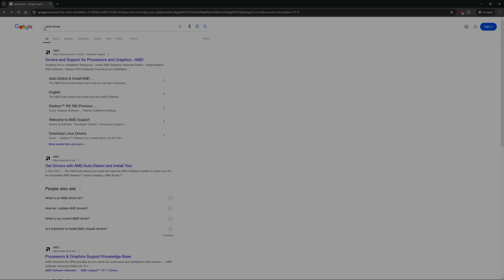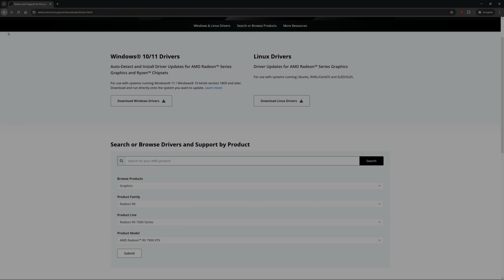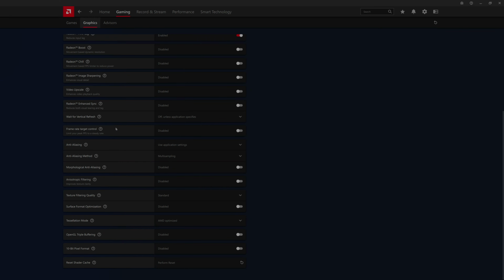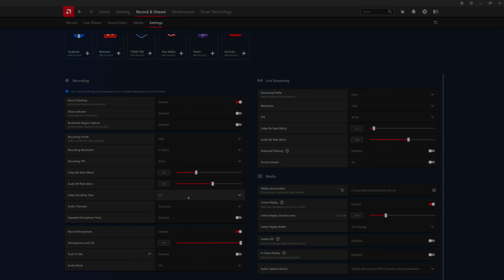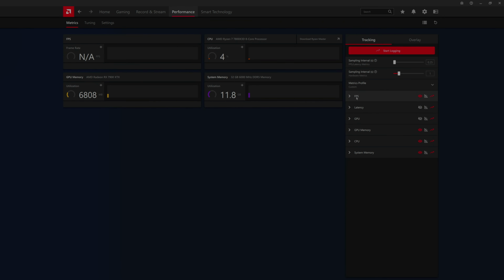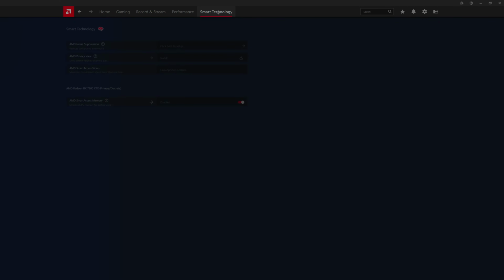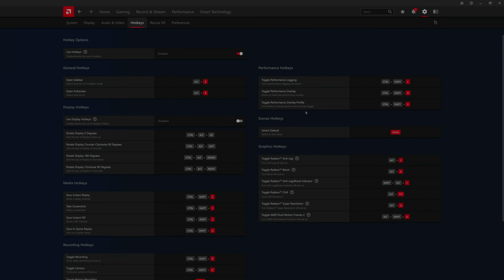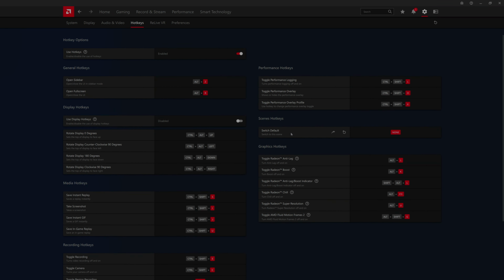Quick Guide: AMD Radeon GPU quick setup guide | moving from nvidia to amd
A blazing fast guide to setting up your new AMD Radeon GPU (if you are coming in from Nvidia, the new setup might be a bit daunting).

If you have any questions feel free to post them here.